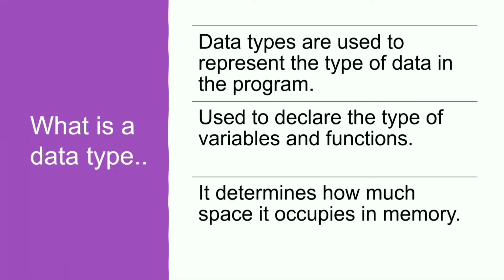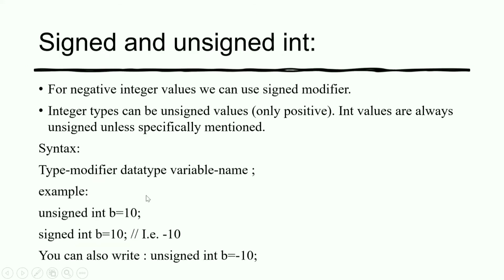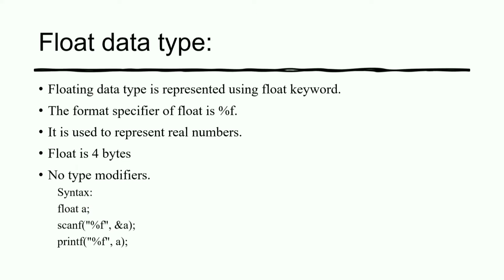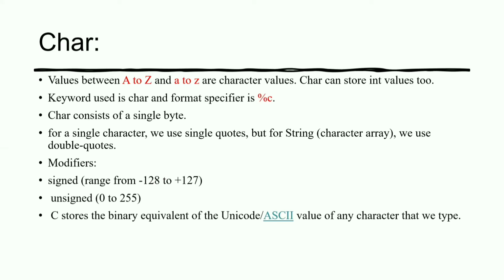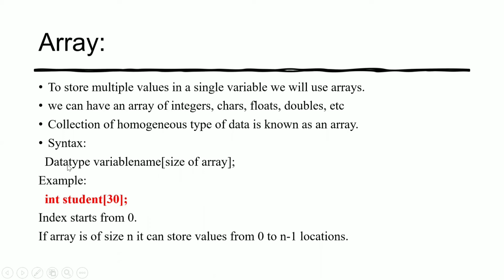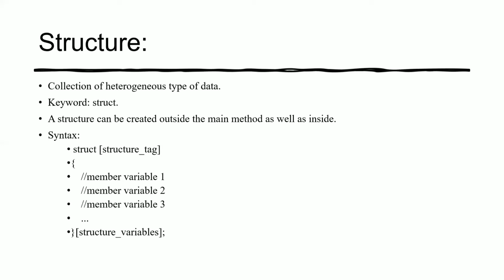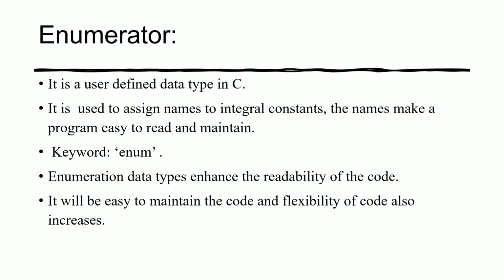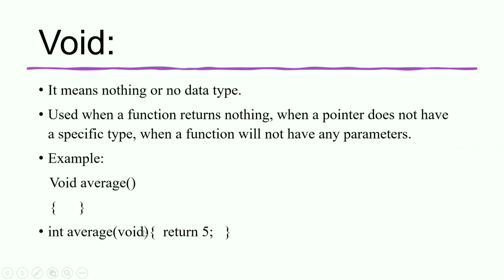Datatypes in C | primitive | user defined | derived | void | syntax of all datatypes | examples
In this video I have clearly explained about
1.DATA TYPES IN C
2.What is a data type
3.primitive data types
- int
-float
-char
-double
4.user defined Data types
-typedef
-enumerator
5.derived data data types
-array
-pointers
-structures
-union

🔔🔔click on the bell icon for updates.🔔🔔
please do support, your support will encourage me to do more videos,to include more content,concepts and interview questions😁.
 Please do support me💪. "your support is my strength".